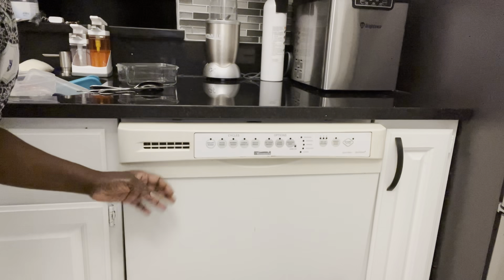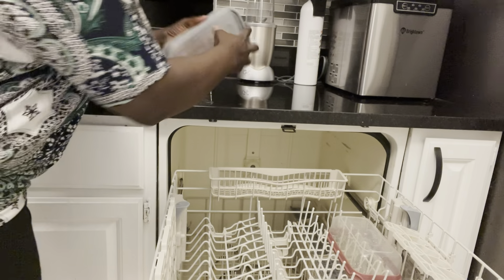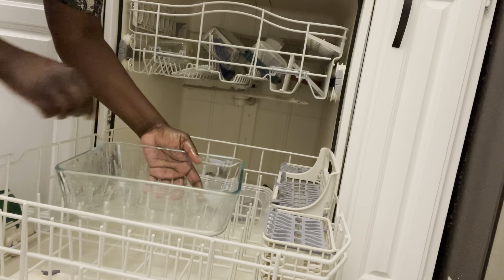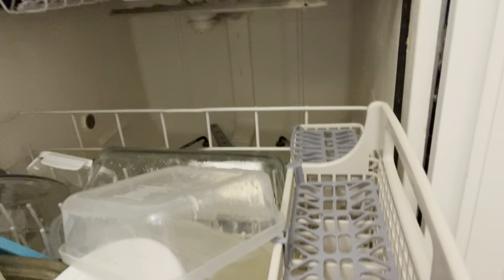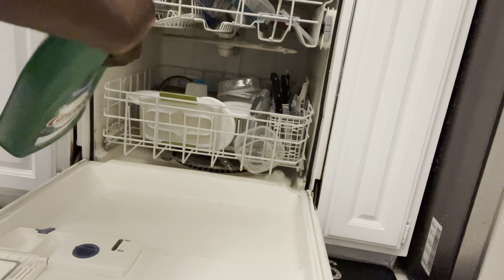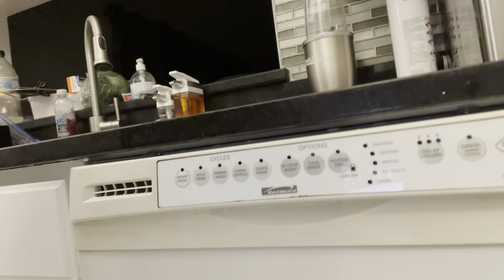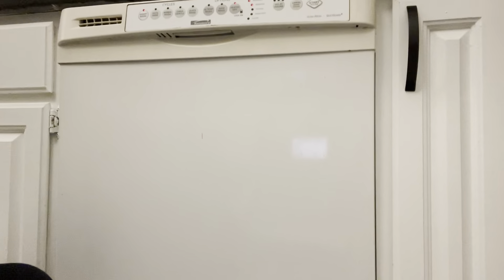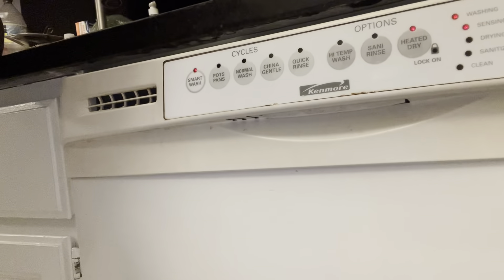How To Use a Dishwasher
This video shows how to use an electric dishwasher .
Before putting the dirty dishes in the dishwasher, kindly remove all bones and food particles by rinsing the dirty utensils.